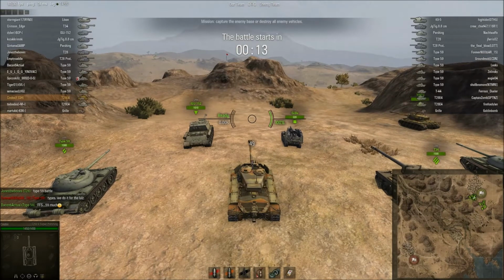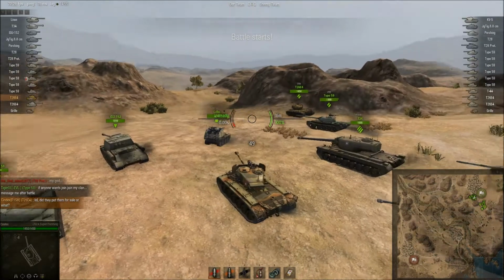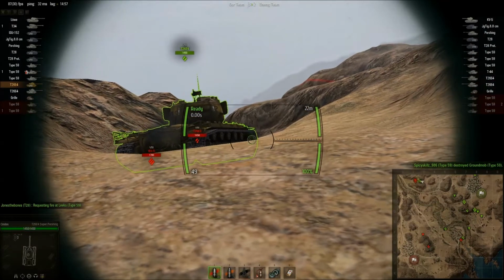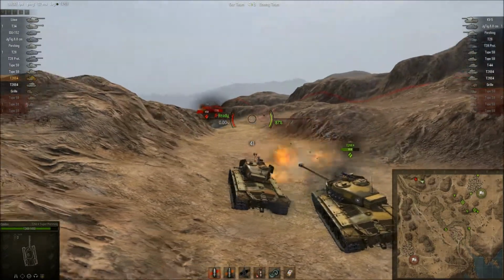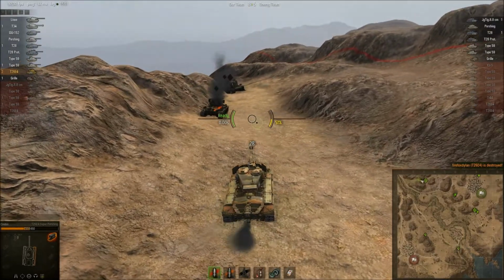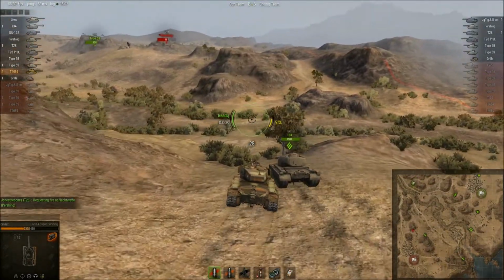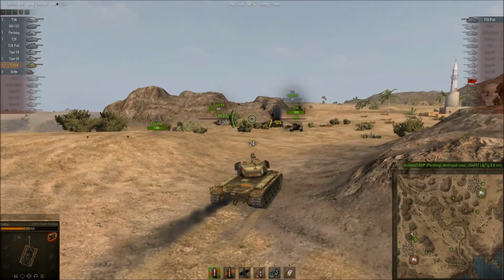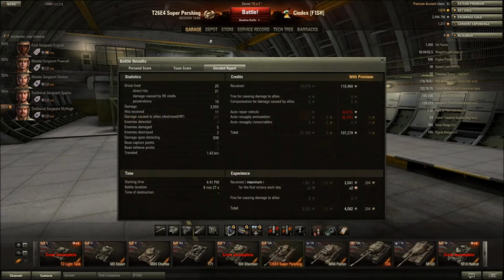World of Tanks Commentary #6 - T26E4 Super Pershing on El Halluf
The Super Pershing does what it does best and soaks up shells like a beach. With that in mind, this tank is only as good as the team it supports, so don't get down if you lose a few battles with this tank, just remember the credits you will be earning afterwards. Good luck and have fun!